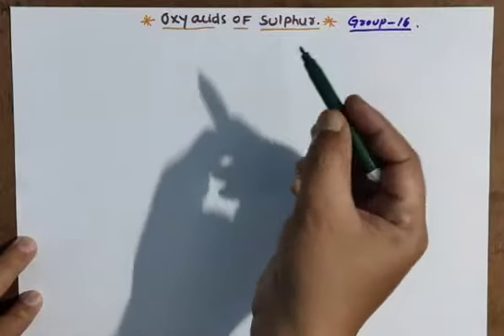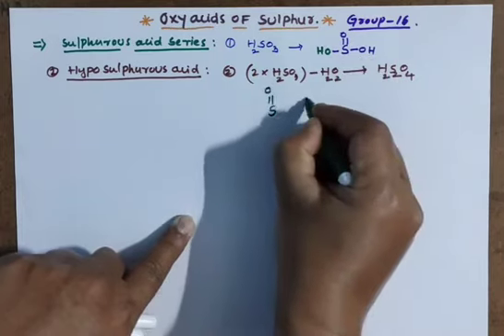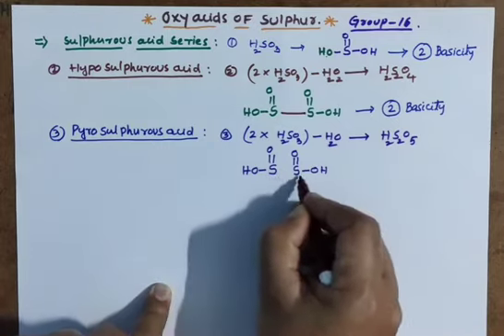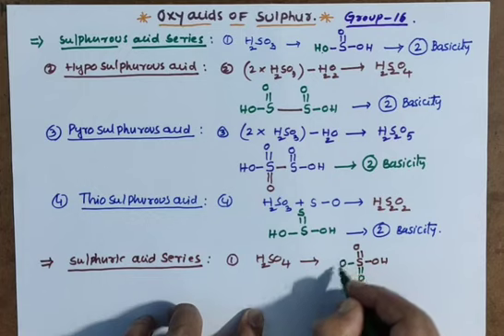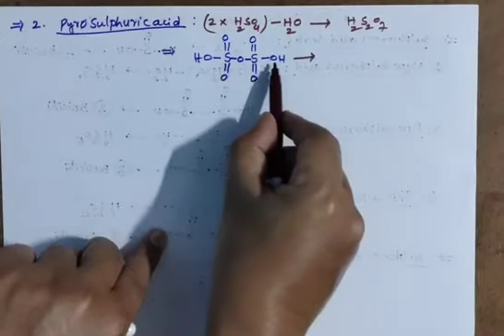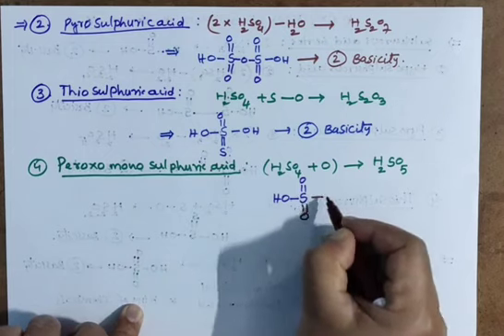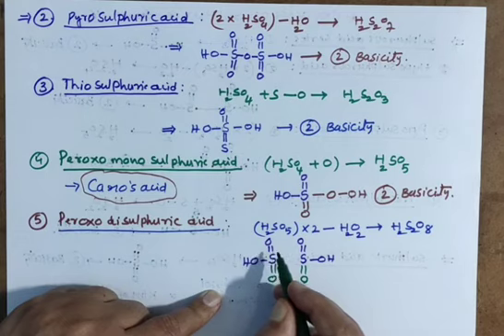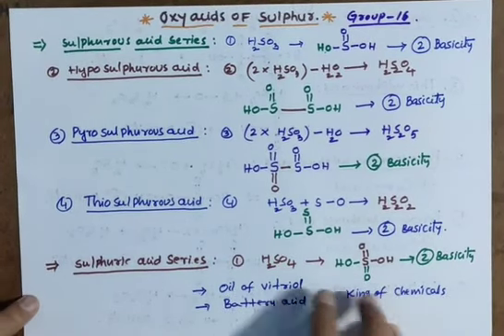Oxoacids of Sulphur || Group 16 Oxygen family || P-Block Class 12.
Dear students,
                                    In this lecture I explained sulphur oxyacids, their structures and Basicity. this will be helpful for your Neet /jee/kcet and board exams.